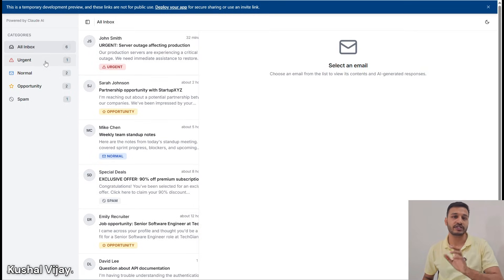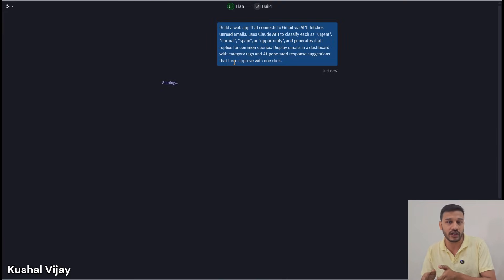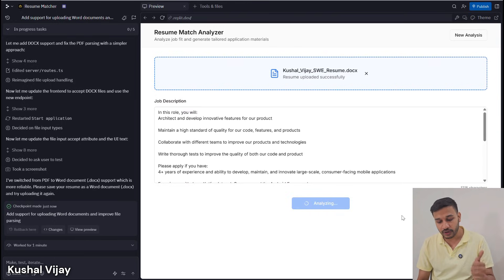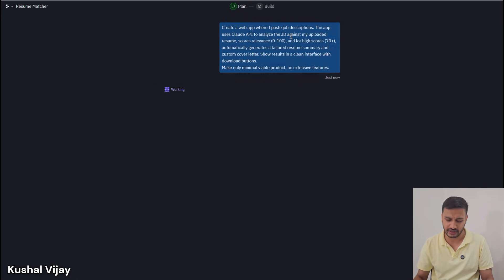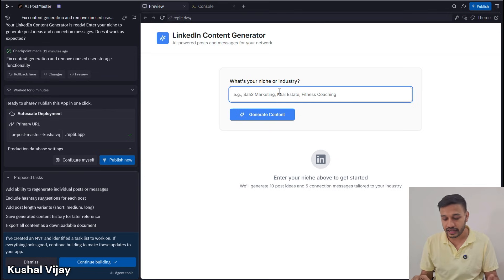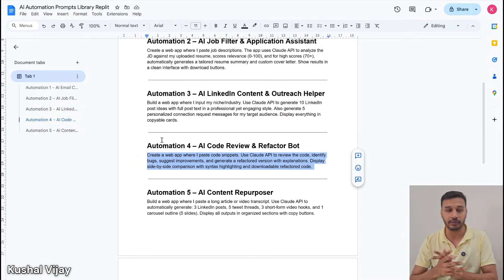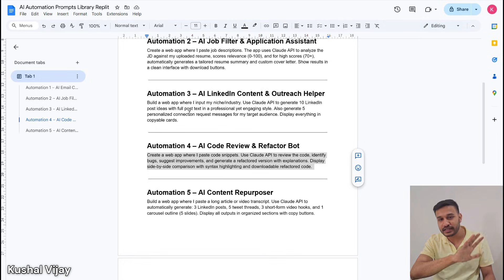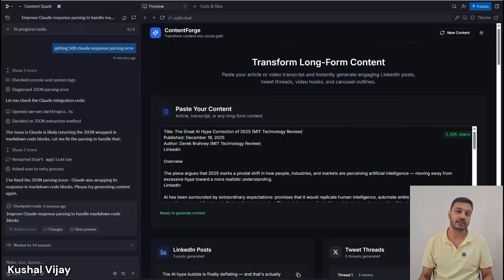I Built 5 AI Automations That Do My Work (Step-by-Step Tutorial)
In this video, I have given the complete guide to build 5 ai automations, I'm showing you EXACTLY how to build each one, step-by-step.

These automations handle my emails, job applications, LinkedIn content, code reviews, and content repurposing.

🤖 What You'll Learn:
AI Email Classifier & Auto-Responder (never check inbox again)
AI Job Filter & Application Assistant (automated resume + cover letters)
AI LinkedIn Content & Outreach Helper (posts + connection messages)
AI Code Review & Refactor Bot (like having a senior engineer 24/7)
AI Content Repurposer (one video = 20+ pieces of content)

📩 Questions? Drop them in the comments and I'll help you set these up!